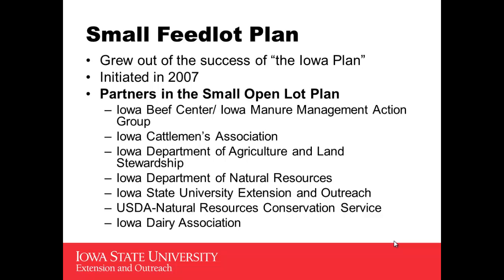Water Quality Initiatives for Small Iowa Beef and Dairy Feedlot Operations (Small Feedlot Project)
Traditionally, small feedlots and dairies have not been engaged in environmental regulations and awareness in Iowa due to the environmental focus being directed at large feedlots and confinement feeding operations.  Many small feedlot and dairy managers do not even recognize or admit that regulations do apply to their livestock operation. This effort primarily uses traditional extension outreach methods, field days and publications, to raise awareness.  Unique to this outreach effort are the goal to provide a producer network to share information and ideas to learn more about manure runoff control structures and best management practices to reduce impacts on water quality, and the focus on controls beyond minimum rule requirements, but tailored to small operations.

This talk will discuss some of the challenges faced by small feedlot producers, identification of parameters to help producers overcome some of these challenges, and methods and educational materials aimed at helping raise environmental awareness and foster action among these producers.